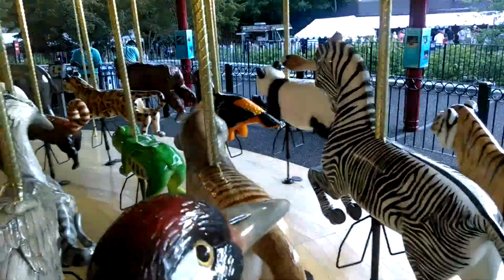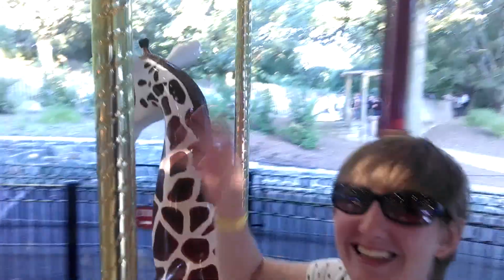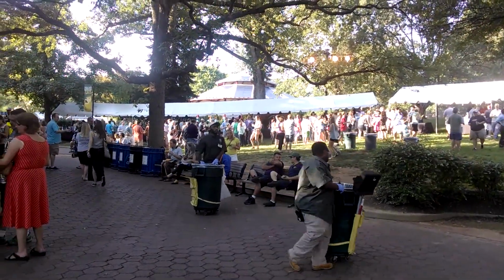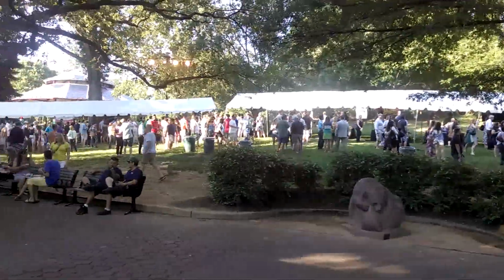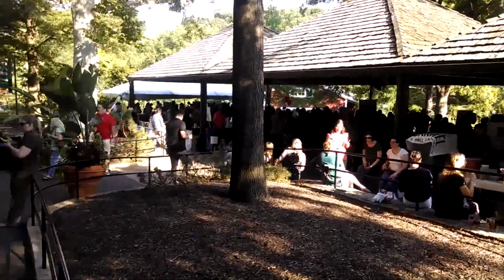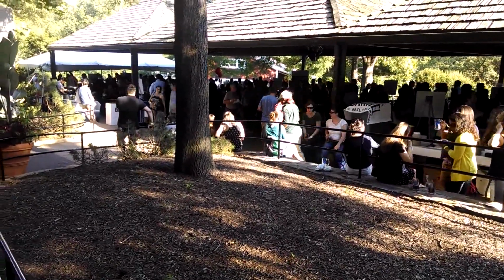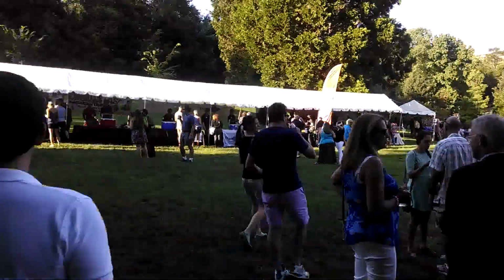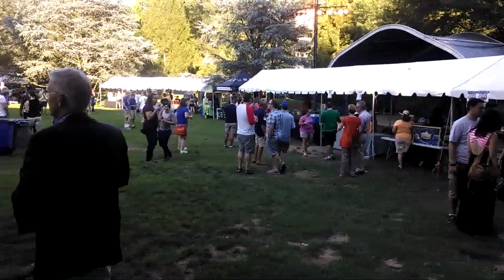Home Brew Wednesday 7-23-14 ; DC Brew at the Zoo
Had some fun stuff happen this week.  Went to a DC brew fest in the national zoo, did an old country boil, and some updates on the Growler challenge